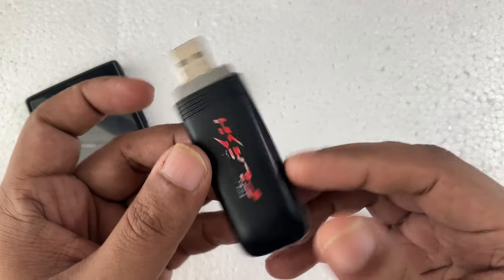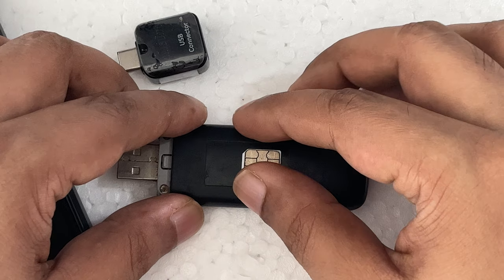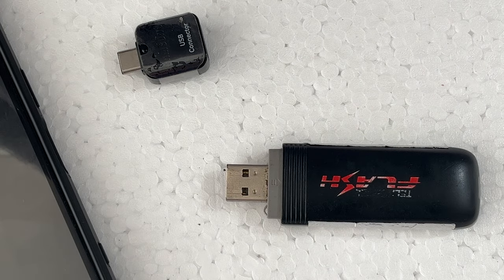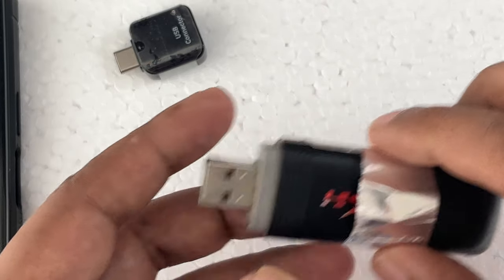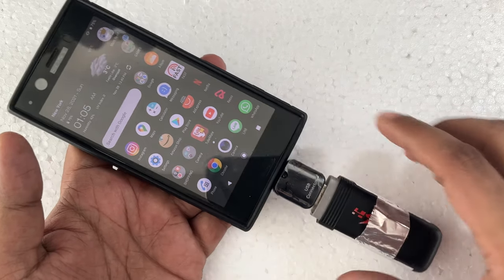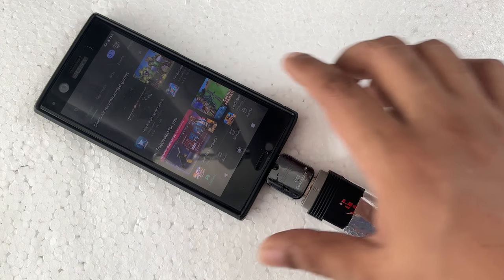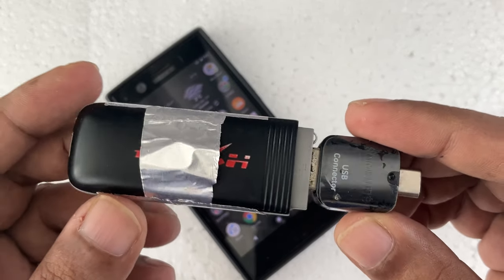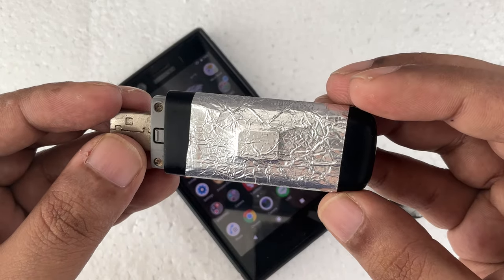HOW TO MAKE FREE USB MODEM FREE WIFI INTERNET DATA 2023